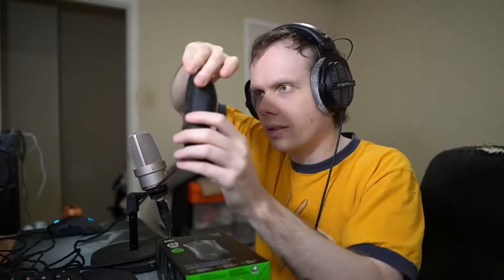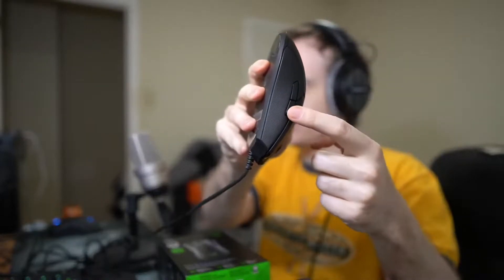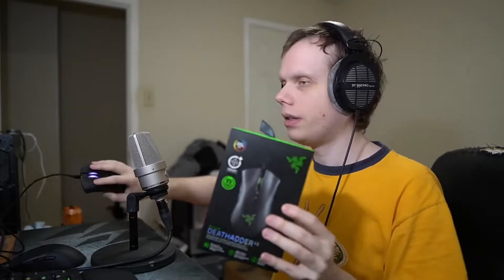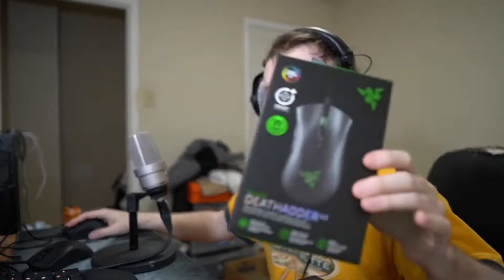NOUVRAUGHT WEARS HIS YELLOW SHIRT!